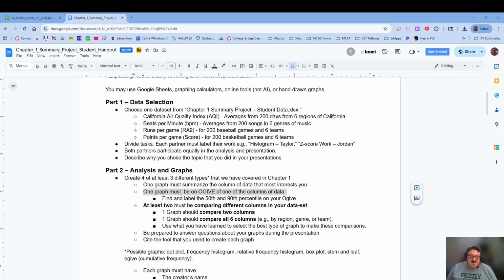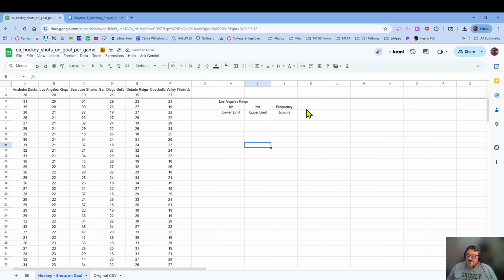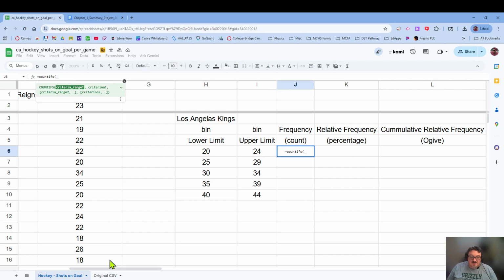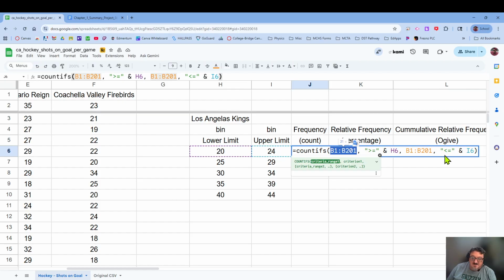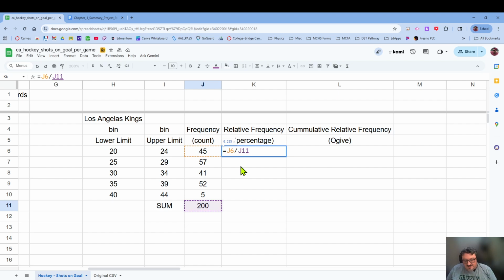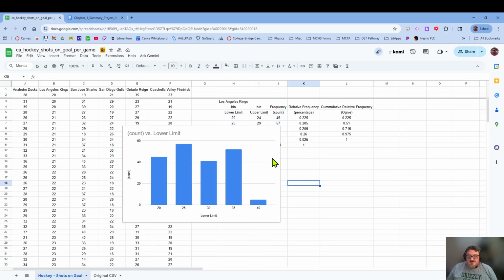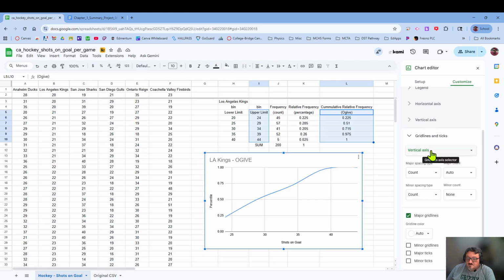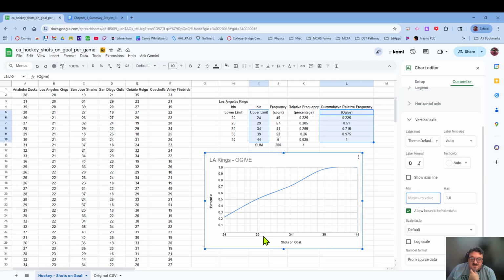Ch1 Project Graph 2